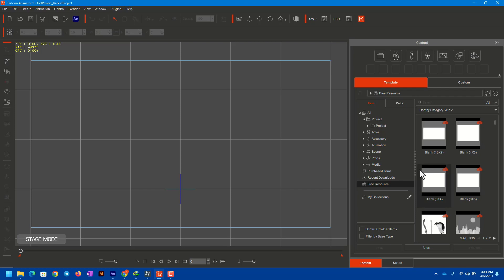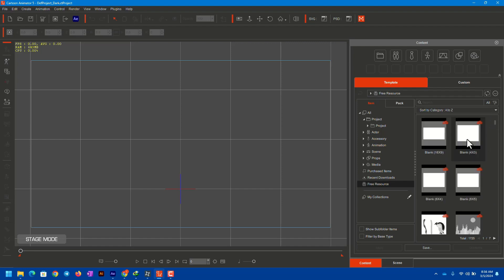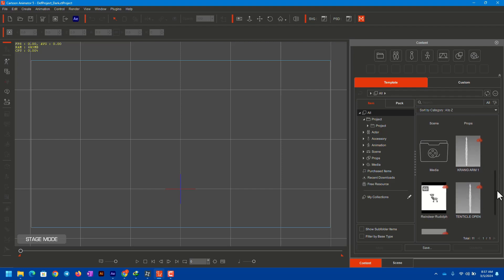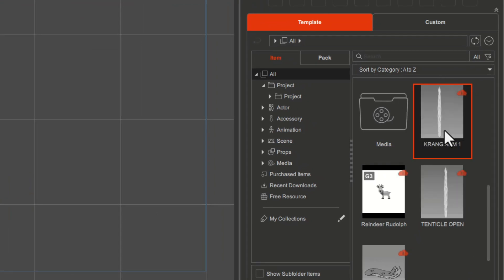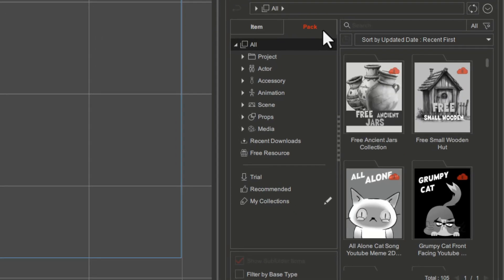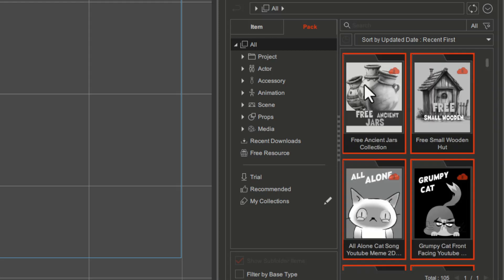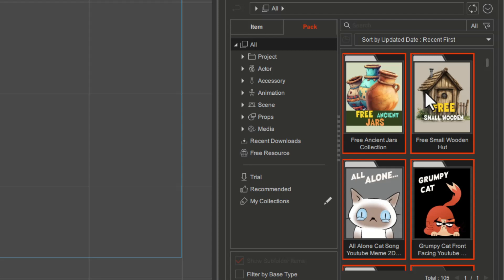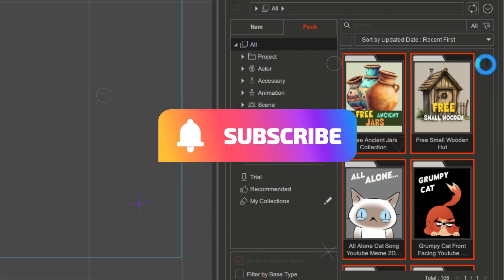Download Content (Content Manager) in Cartoon Animator 5 | Complete 2D Animation Training in English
Struggling to find characters, props, and animations for your Cartoon Animator 5 projects? Look no further! This video unveils a step-by-step guide on conquering the Content Store and downloading all the amazing resources you need to take your animations to the next level.

Cartoon Animator Complete Course / Training

2D Animation Complete Course / Training

Complete 2D Animation Training in English From Zero to Pro